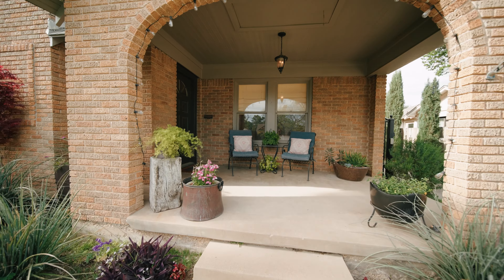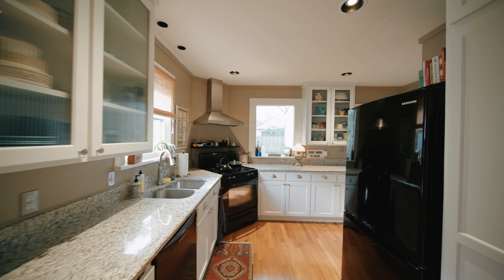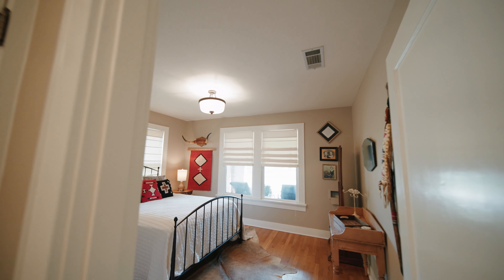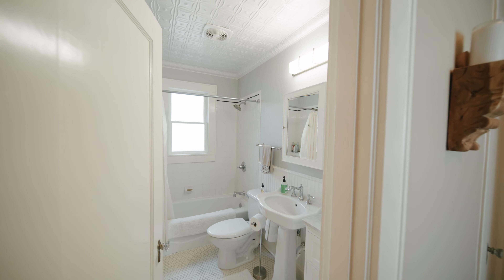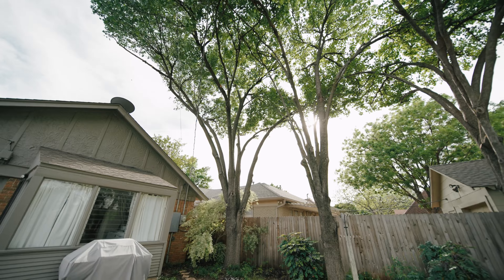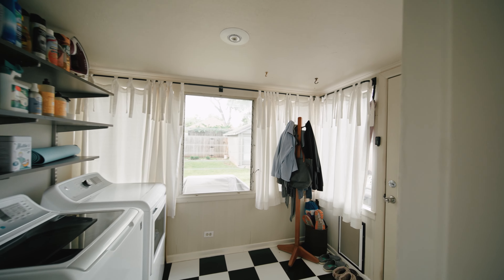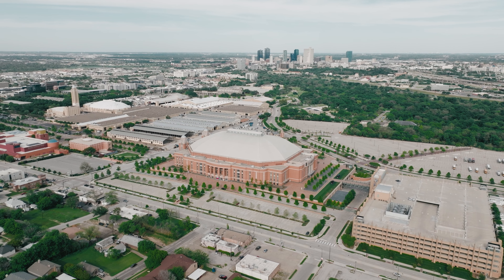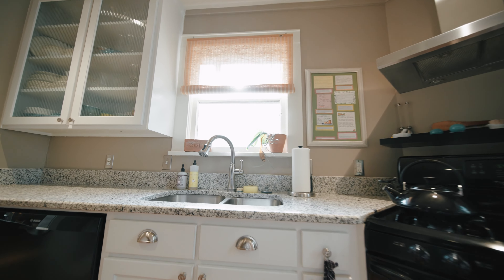Adorable Tudor Style Home in Arlington Heights! | LEAGUE Real Estate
Welcome to 4008 Linden Avenue, Fort Worth, TX 76107! 2 Beds | 1 Full Bath | 1,161 SqFt | 1928 Built |

This one is a MUST SEE! This adorable Tudor style home features beautiful hardwood floors, lots of natural light, and modern updates! Spacious bedrooms that over look a beautifully maintained yard, as well as a detached garage with an extra room that currently holds a sauna but could easily be converted to an office or guest quarters. This home offers charm and convenience with an unbeatable location, easy access to I-30, close to downtown, museums, restaurants, and Central Market!

MB01SZ0ECBXTFYC